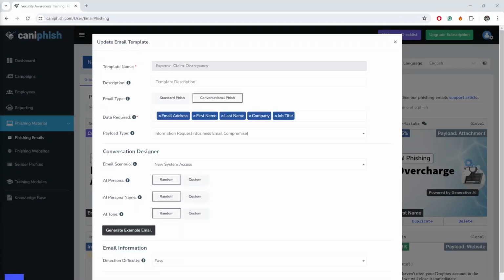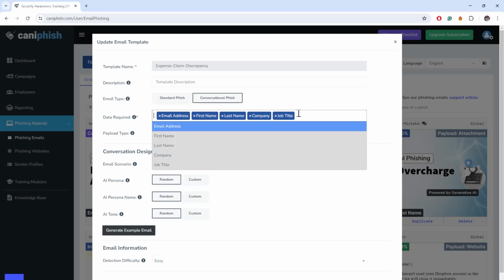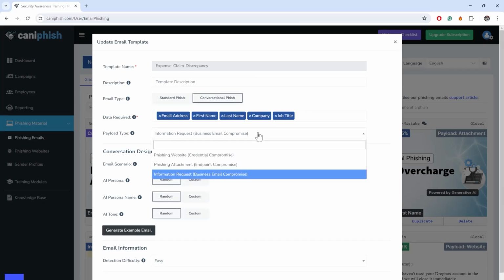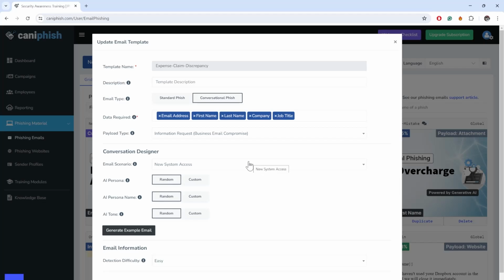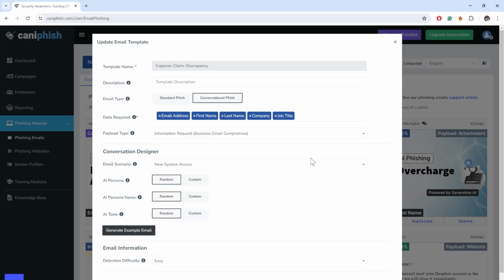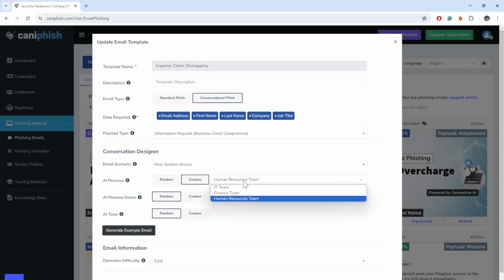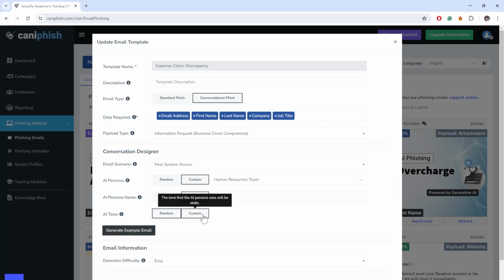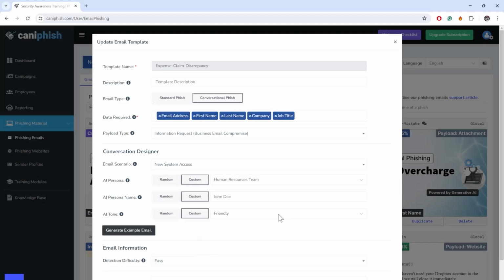Conversational Phishing - Configuration Walkthrough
A walkthrough showcasing how each setting can be used to influence the conversation that the AI persona will have with your employees.